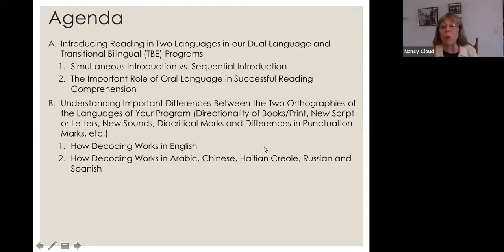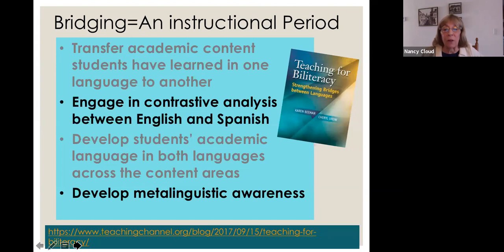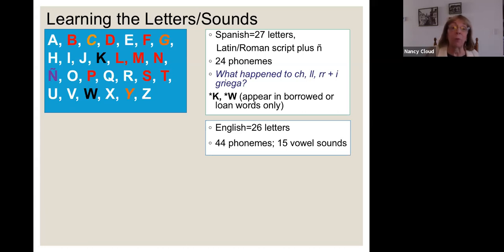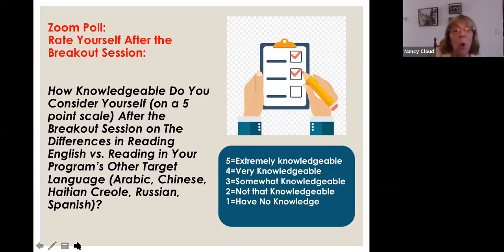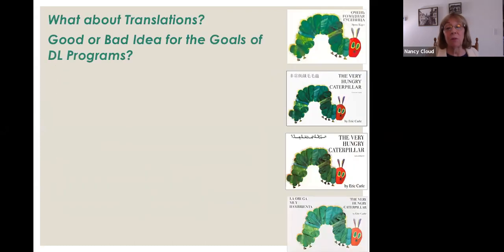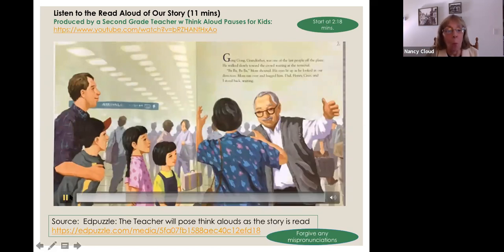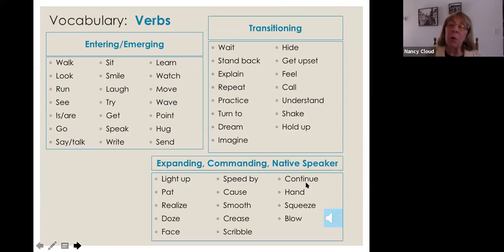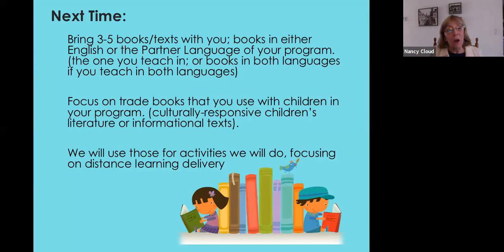Nancy Cloud - Nov 21, 2020